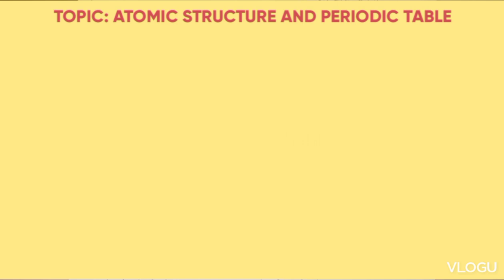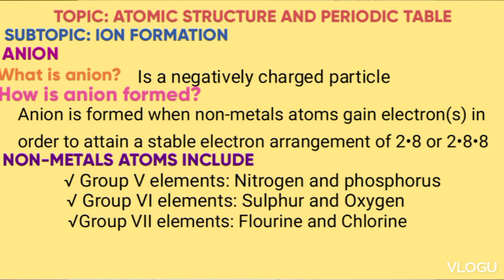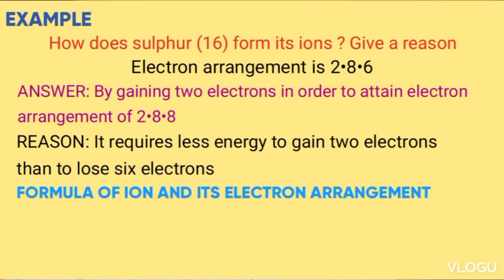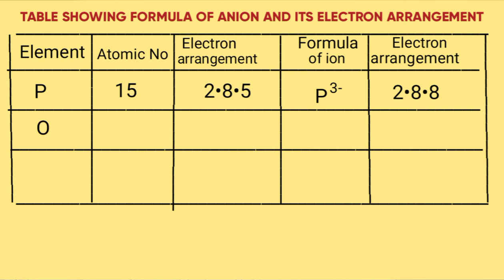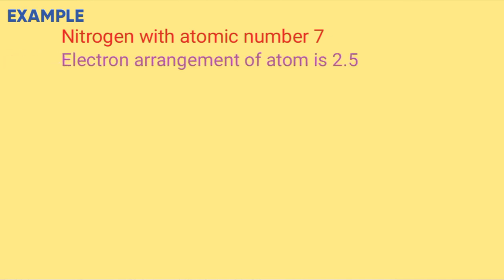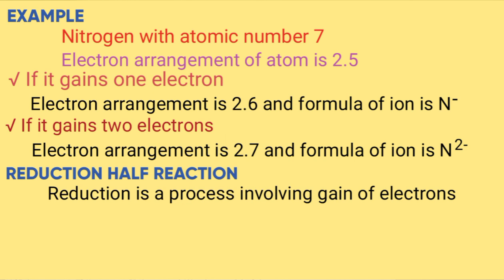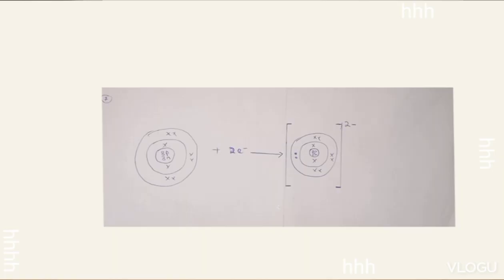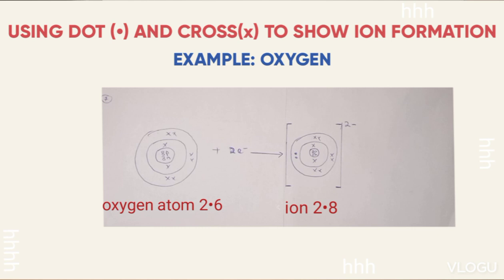FORM 2: ATOMIC STRUCTURE AND PERIODIC TABLE (ION FORMATION -Anion)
specific objectives of the lesson
By the end of the lesson , the learner should b able to;
• Define anion
• Explain how anion is formed
• Write formula of both stable ions and unstable ions
• Write electron arrangement of ions
• write reduction half reaction
• Use dot(•) and cross (x) to show ion formation